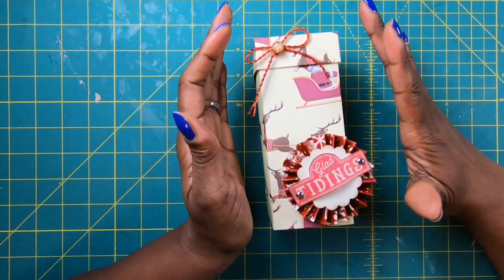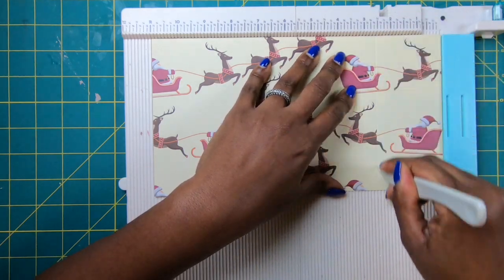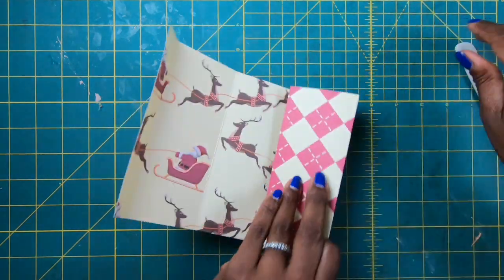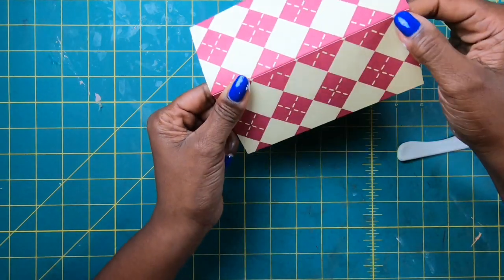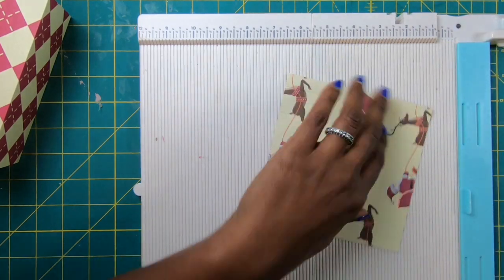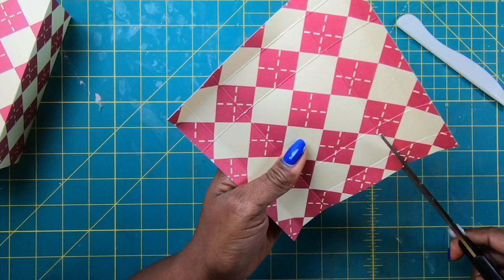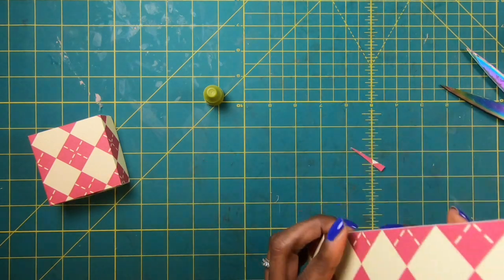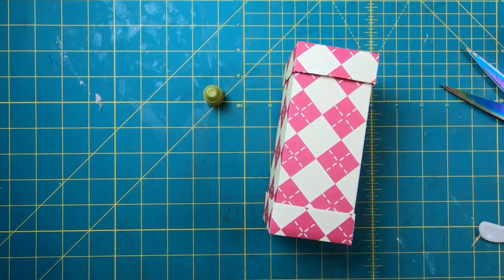Crafting My Christmas In July Haul - CRAFT FAIR PACKAGING IDEAS - TALL BOXES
🚫All contents of this video tutorial are original creations and original works of the Posh Paper Lady.  YOU DO NOT HAVE MY PERMISSION to shop this channel and take my tutorials for use as a tutorial on your channel, blog or social media.  Please feel free to make and show my creations as PROJECT SHARES with attributes back to the Posh Paper Lady and a link directing your viewer back to my channel for the tutorial.  I will seek all available remedies (legal and otherwise) for those who steal the contents of this video tutorial for use as a tutorial on their channel, blog or social media.

Make these gorgeous and simple Christmas In July tall boxes.  Perfect for your craft fair.